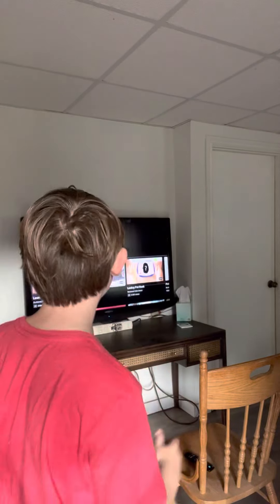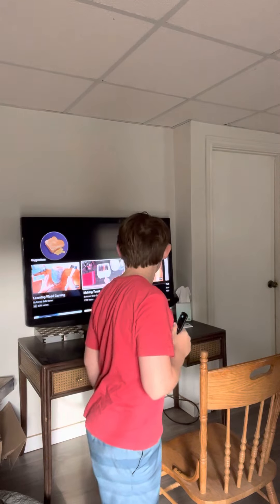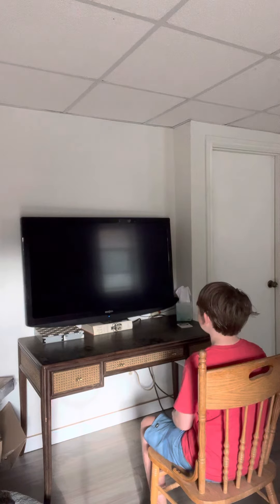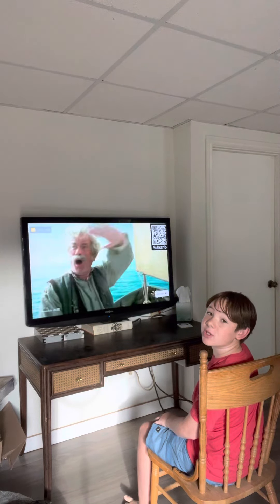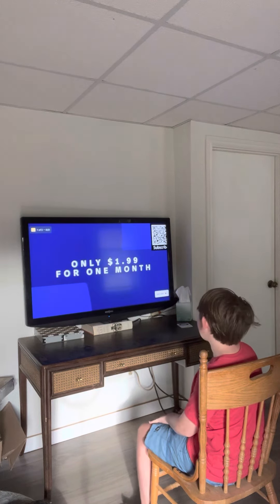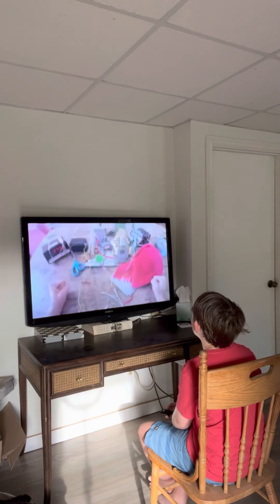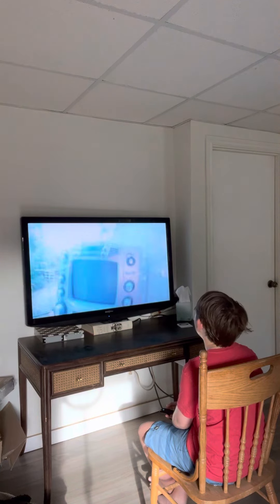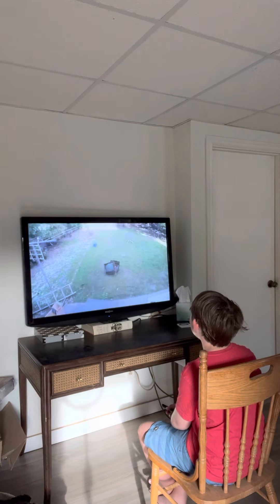Reacting to making toast by buttered side down￼